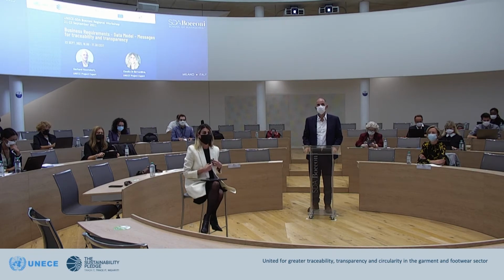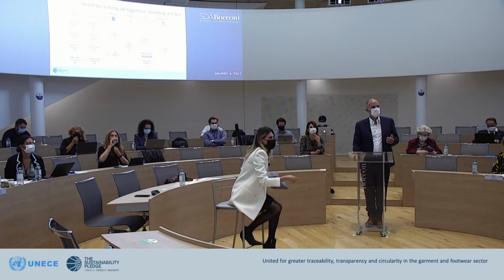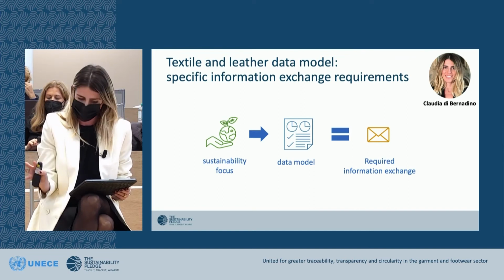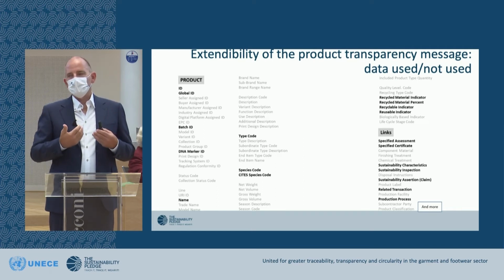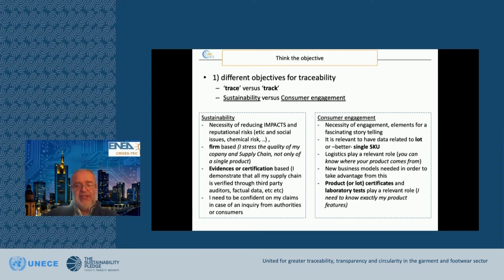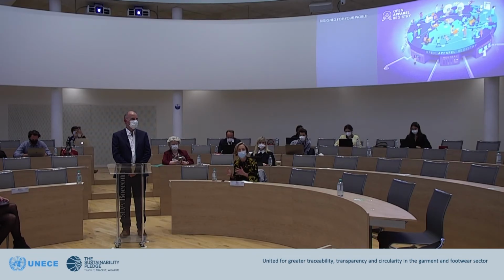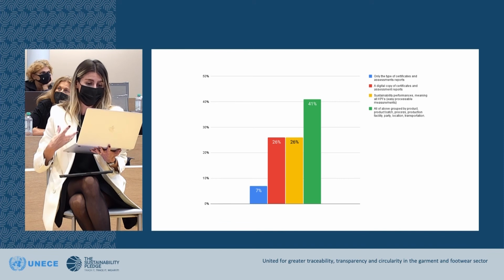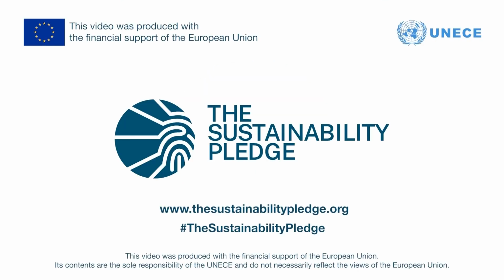Day02 05 MODULE 7: THE BUSINESS REQUIREMENTS, DATA MODEL AND DATA EXCHANGES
MODULE 7: THE BUSINESS REQUIREMENTS, DATA MODEL AND DATA EXCHANGES FOR TRACEABILITY AND TRANSPARENCY OF SUSTAINABLEAND CIRCULAR VALUE CHAINS IN TEXTILE AND LEATHER
Learning Objective: Technical deep dive into the business and data modelsupporting traceability of standardised electronic information exchange aboutsustainability and circularity performance
Presenters
• UNECE Project Expert, Gerhard Heemskerk
• UNECE Project Expert, Claudia di Bernardino
Discussants
• ENEA-EURATEX, Piero de Sabbata, Responsible of CROSS-TEC laboratory (ENEA)and Technical secretariat for eBIZ (online)
• Open Apparel Registry, Katie Shaw, Chief Programme Officer
• EON Group, Julie Brown, CircularID Protocol Manager (online)